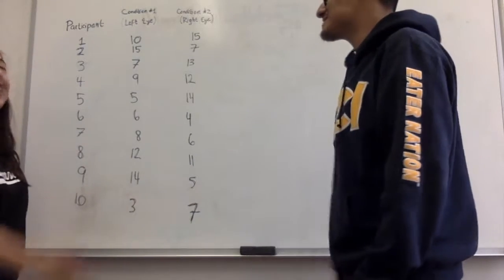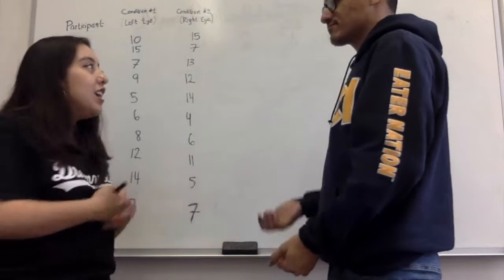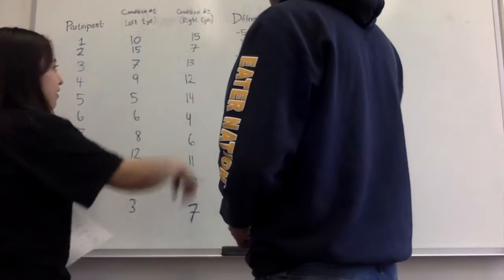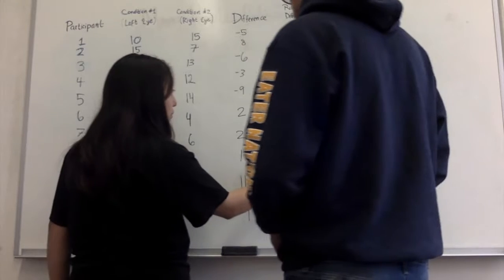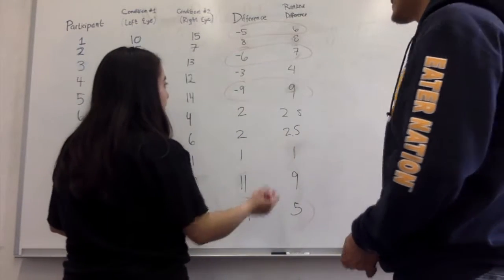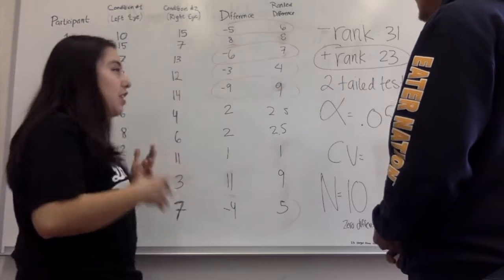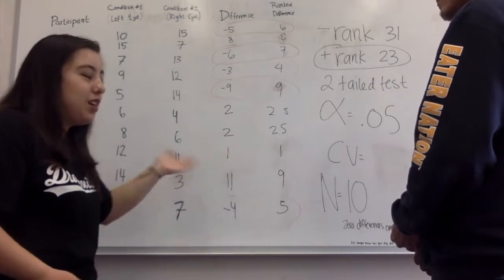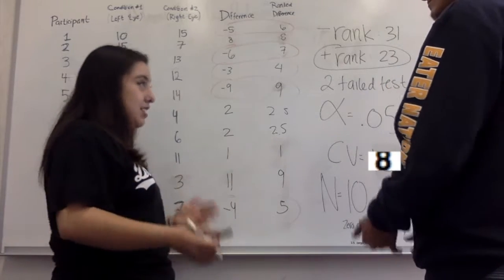Stats 10B Extra Credit (2nd Video)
Alondra Lopez and Cesar Rodales